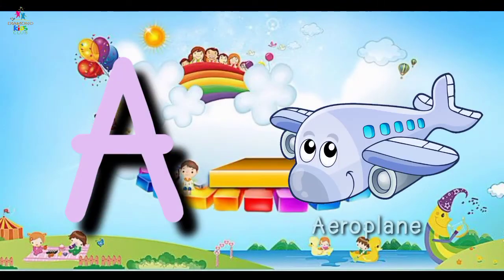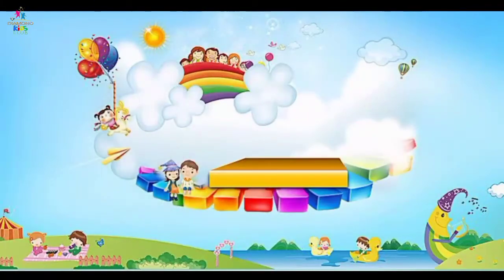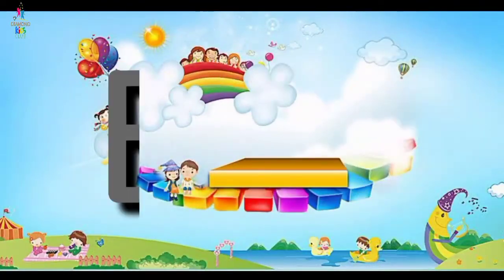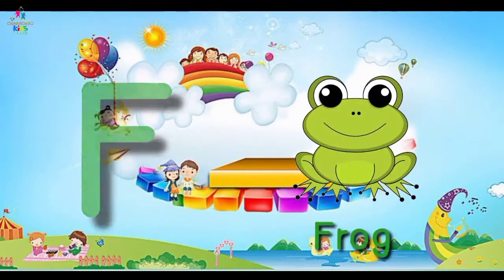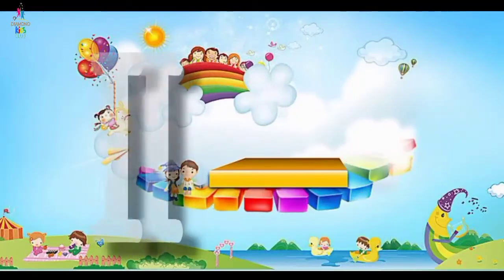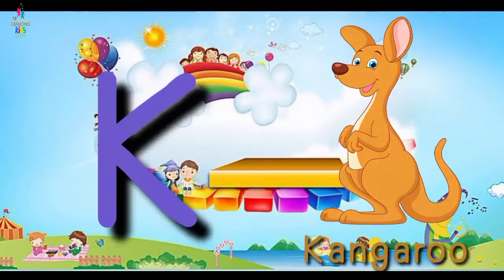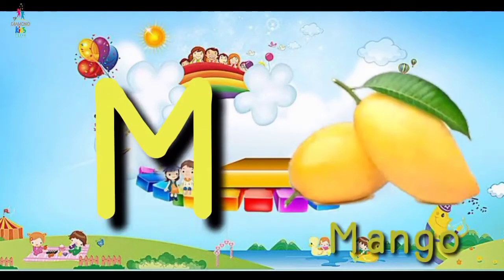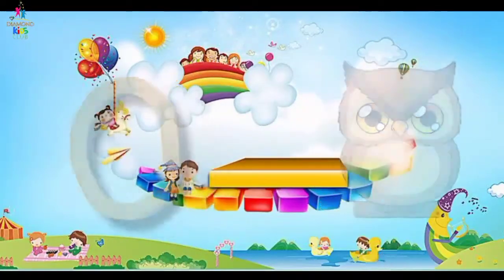ABCD|ABCD Rhymes| ABC Alphabet Song|Alphabet Songs for children|ABCD in Hindi